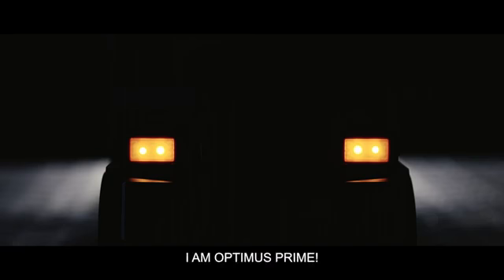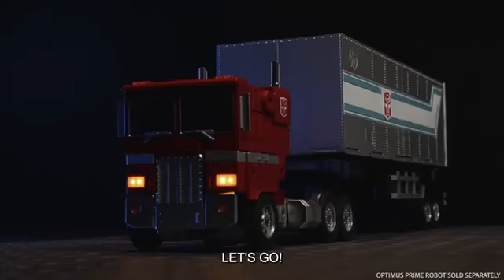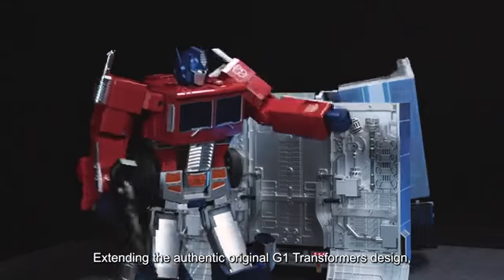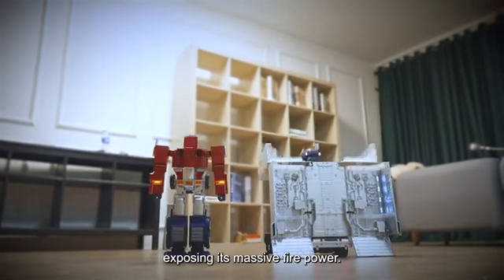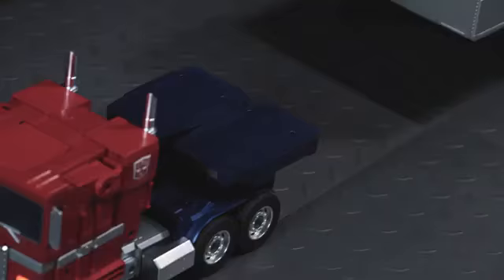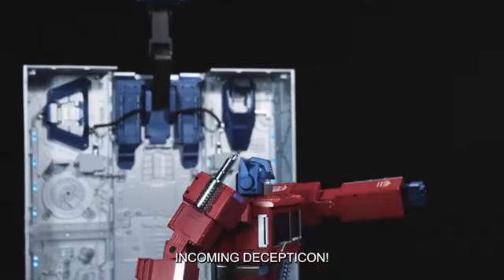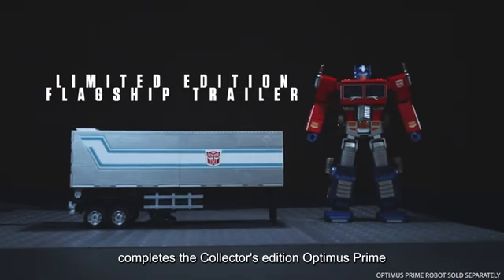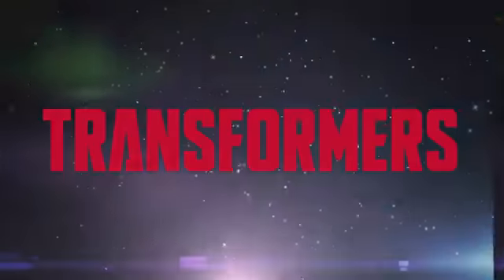Robosen Optimus Prime Trailer Reveal Video